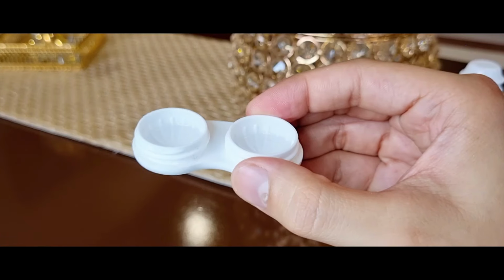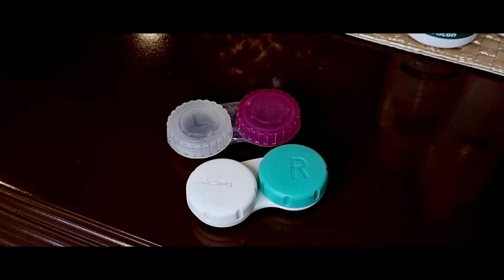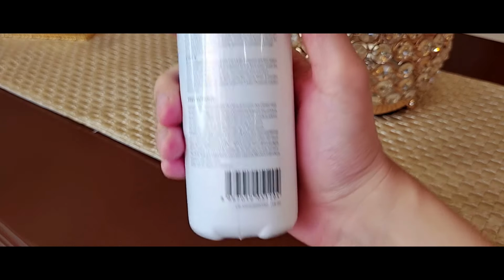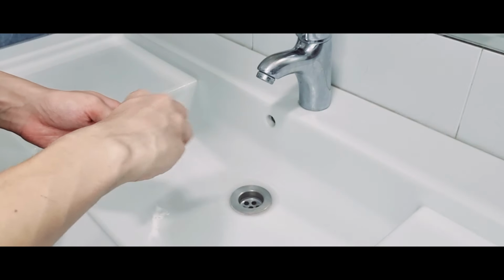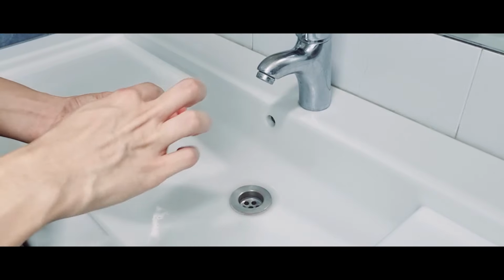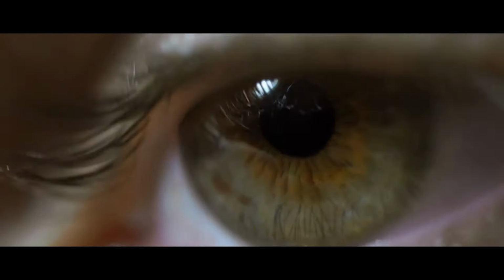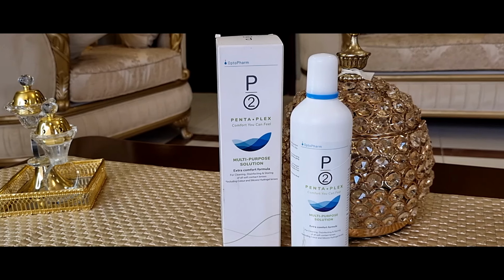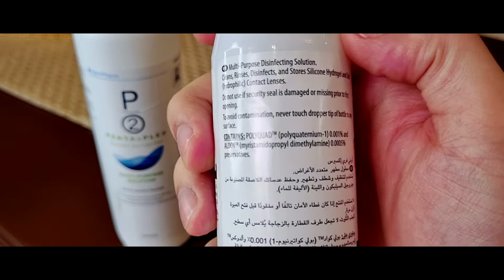Never do these three things with your contact lenses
Is It Safe to Sleep With Contact Lenses In?

It is not safe to sleep while wearing contact lenses. According to experts, sleeping with contacts increases your risk for a corneal infection, which is an infection of the clear layer protecting the colored part of your eye.

How to clean a contact lens case:
These handy tools need to be looked after to make sure they stay safe and hygienic for storing your contact lenses. A popular question is how often to change solution in a contact lens case. If you don’t clean your contact lens container properly after every use, you could be putting your contact lenses and eyes at risk from harmful bacteria. This can cause eye infections and irritation to the eyes.

So, we’ve outlined a few steps for you to make sure you’re cleaning your contact lens containers properly:

Empty the contact lens container and make sure there’s no leftover contact lens solution remaining.
Scrub the entire interior of the case including the lid, using a clean lint-free cloth or a clean finger. Make sure to spend at least 5 seconds rubbing each section of the case to make sure it’s fully disinfected.
Rinse out the case and lid with fresh multi-purpose solution (never use tap water). A multi-purpose solution makes wearing contacts a lot easier as it can be used for several purposes. Comfi All-in One Solution can clean both silicone hydrogel and standard hydrogel contact lenses. This affordable multi-purpose contact lens solution is suitable for cleaning, disinfecting, rinsing and storing your monthly and two weekly contact lenses.
Set your contact lens container face down on a clean tissue or cloth and allow to air dry naturally

How Often Should I Change My Contacts?

The Basics
All contact lenses must be replaced frequently, even those that are perfectly maintained. If contact lenses are not replaced frequently enough, protein deposits and contamination may build up on the surface of the contact, increasing your risk of developing an eye infection. Most people use soft contacts, which are especially susceptible to deposits and contamination. Gas permeable contact lenses can last a year or longer before requiring replacement.

Remember that the wear schedule provided is for a maximum amount of time. So if your contact lens is beginning to irritate your eye or you notice a tear before you’ve reached the end of the wear schedule, throw the lens out and open up a new lens. Always put the health of your eyes first.

The Lifespan of Contact Lenses
When it comes to lifespan, there are five general types of contact lenses:

Daily Disposable: Daily disposable contacts are replaced after one day of wear.
Disposable: Disposable contacts are replaced after two weeks of wear.
Traditional: Traditional contacts are replaced monthly or quarterly.
Gas Permeable/Scleral: With proper care, gas permeable lenses can last for years. Scleral lenses are very similar, except they go over the cornea to bypass irregular amounts of astigmatism.
About 40 percent of Americans who wear soft contacts are prescribed monthly contacts, about 35 percent use daily contacts, and about 24 percent use contacts that must be replaced every one to two weeks. Only 1 percent use contact lenses that can be replaced annually (source).

Link to the solutions